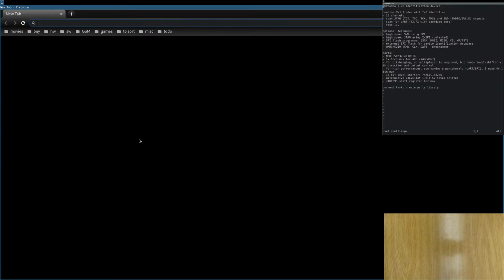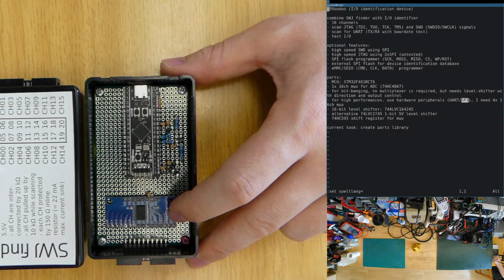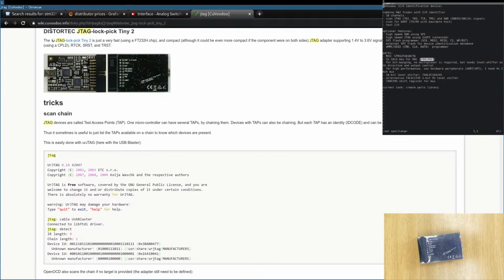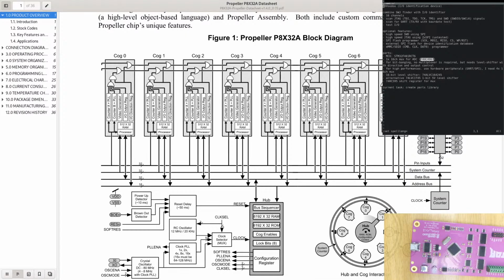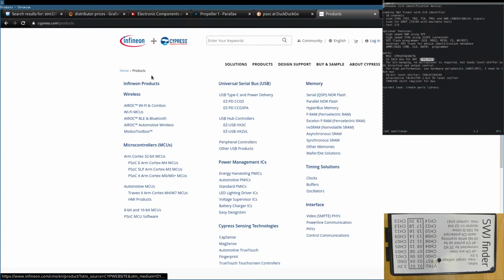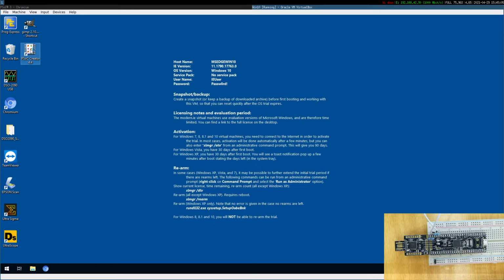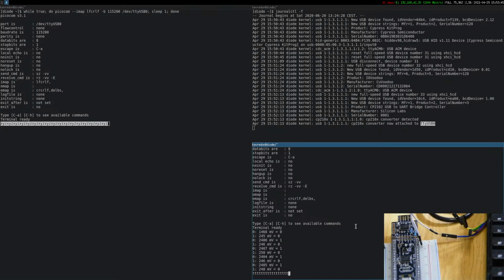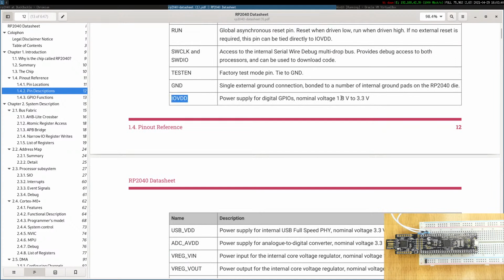IOVoodoo hardware design - part 3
a complete turn in the design? let's not be afraid to use a micro-controller which fits the design better, and change all the parts